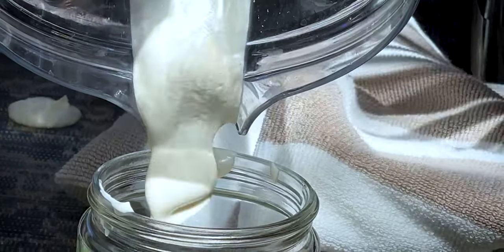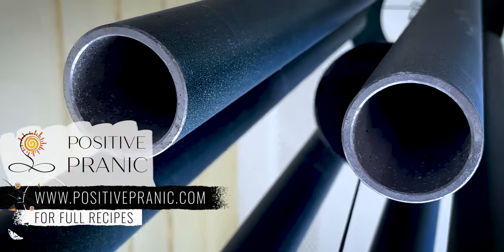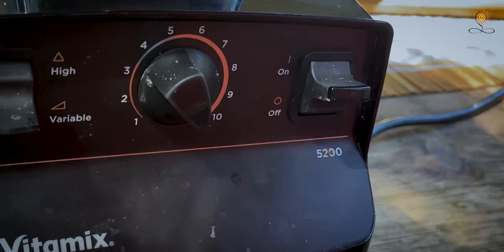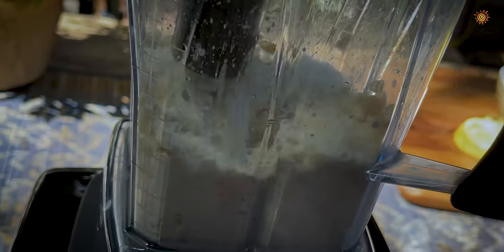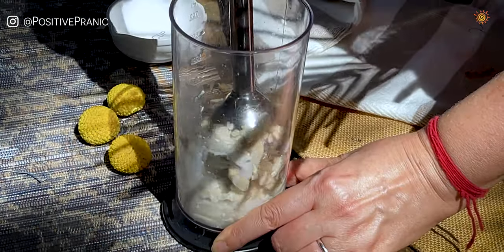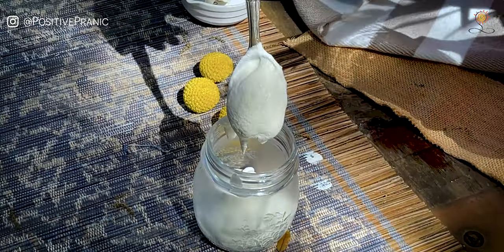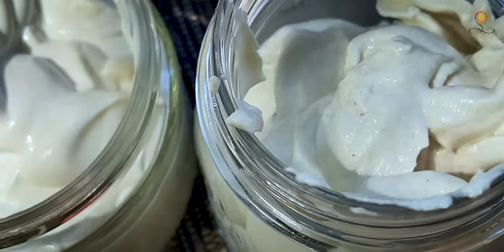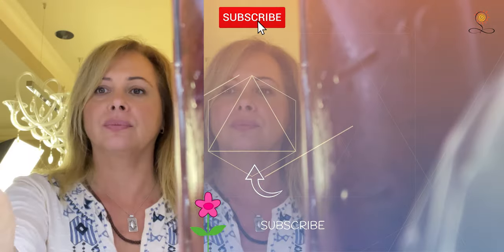VEGAN SOUR CREAM substitute - plant based sour cream recipe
Vegan sour cream substitute everyone LOVES! This healthy plant based sour cream is so easy to make! I'm sharing with you this 5-minute sour cream recipe that I make often.

See me making the same vegan sour cream recipe, using a Vitamix blender and an immersion blender. I love to show it to you because depending on the method of making plant-based sour cream you choose, you will have slightly different results. Watch and see :). I hope you enjoy the video 🙏🏻

RIGHT INTO IT:  ✂ video shortcuts ✂
» vegan sour cream intro - 0:00
» vegan sourcream prep - 0:21
» making plant based sour cream in a Vitamix blender - 1:02
» making plant based sour cream with an immersion blender  - 1:45

The links below will take you to a different website (such as Amazon, Nuts.com, etc.). If you purchase things you love using these links, I may receive a tiny commission that helps me to keep this project going at no extra cost to you. I only recommend products I trust, so I hope you enjoy them as much as I do. Thank you for supporting the Positive Pranic project.

🍴 THINGS I ALWAYS HAVE IN MY KITCHEN
» cutting board (Amazon)
» mason jars (Amazon)
» Gyuto knife (Amazon)
» measuring cups (Amazon)
» Vitamix blender (Amazon)

🛠 THINGS I USED TO MAKE THIS VIDEO
» lapel mic (Amazon)
» Sony a6400 camera (Amazon)
» Zhiyun Crane Plus gimbal (Amazon)
» tripod (Amazon)
» lighting (Amazon)

Be Alive 🌱,
❤ Love, Julia